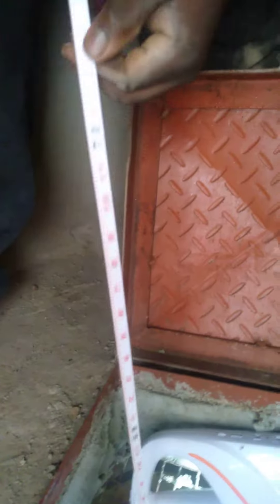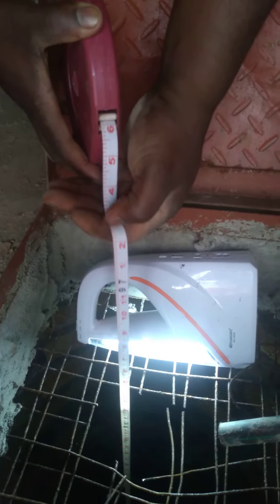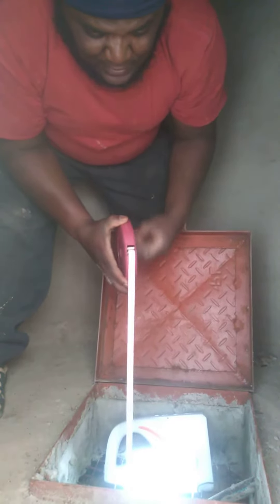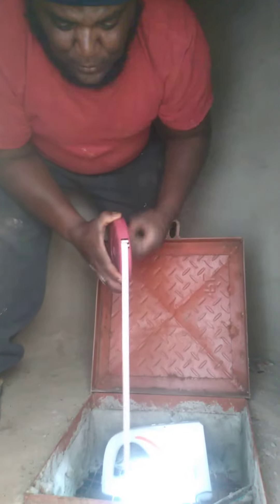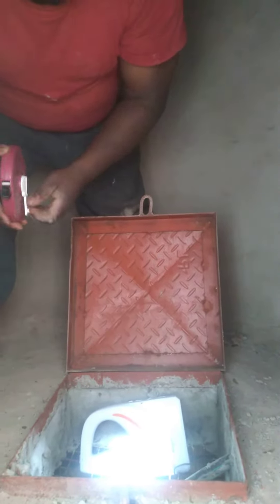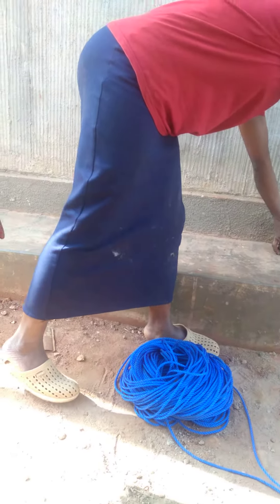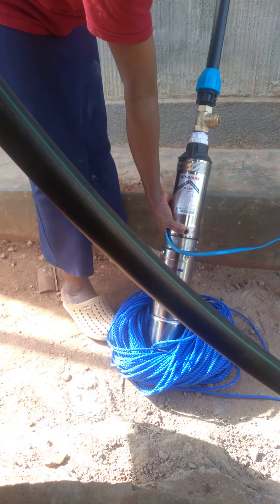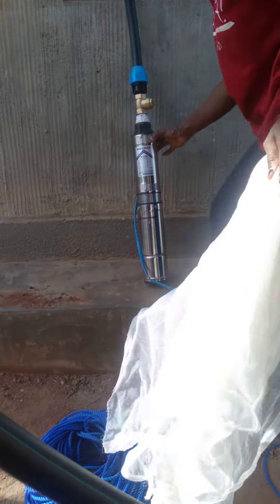Measuring The Depth Of A Well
im in Uganda installing a well pump im trying to
measure the  depth of the well